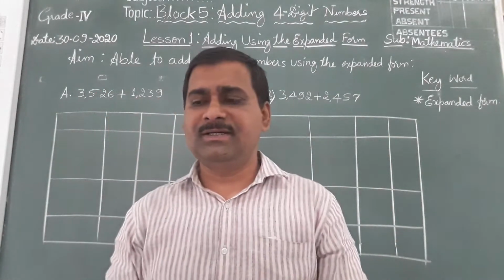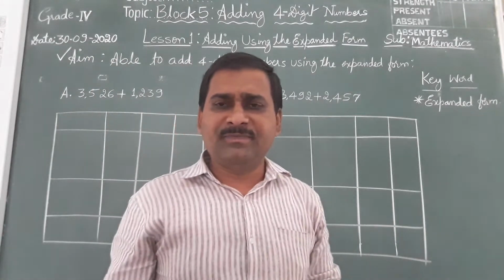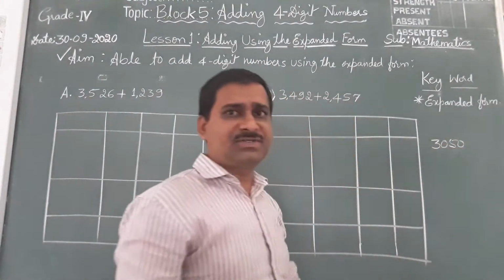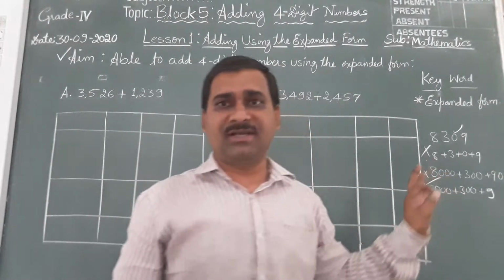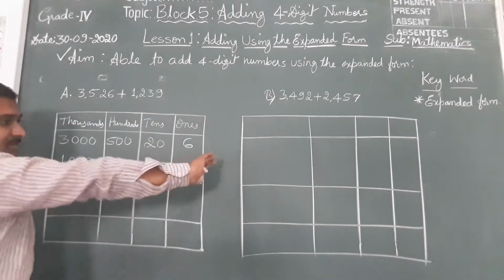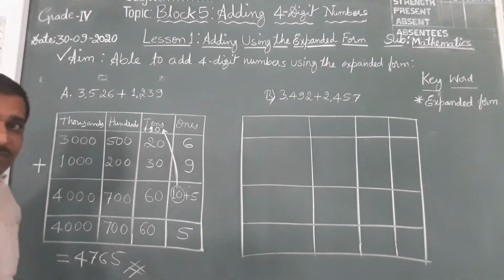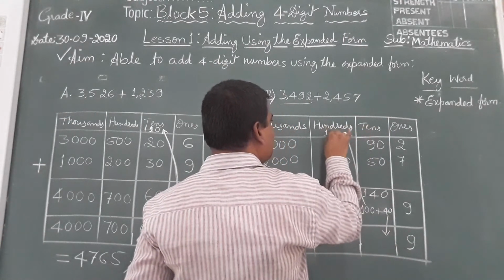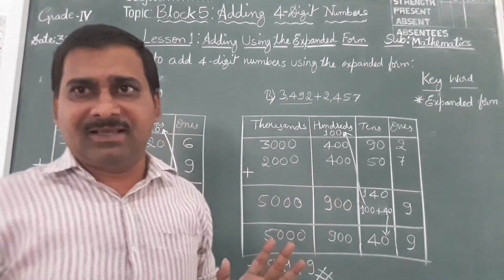ICSE Grade 4 Maths | Block 5 Lesson 1 | Aryabhatta International Academy